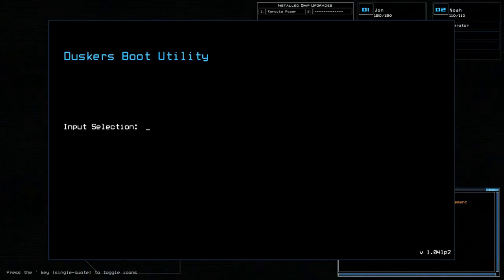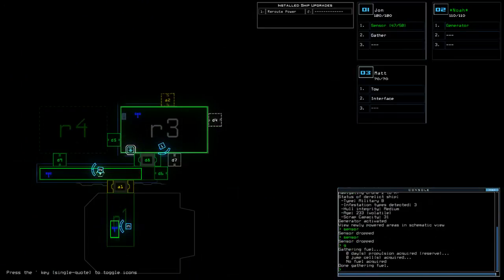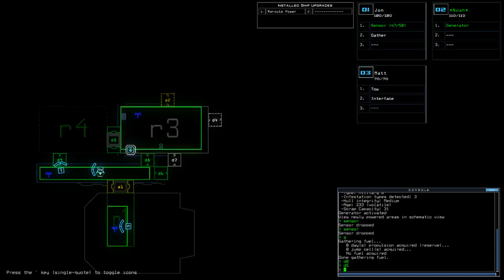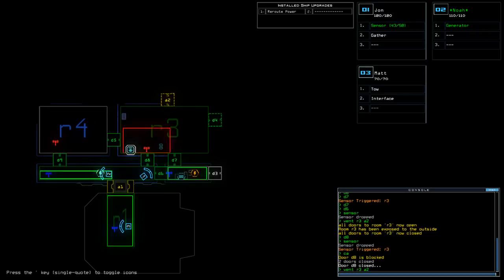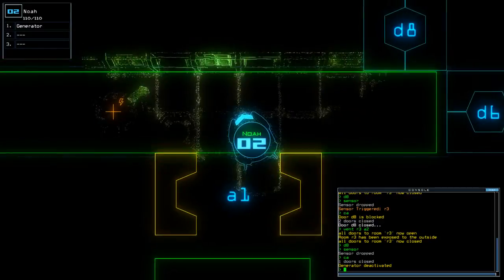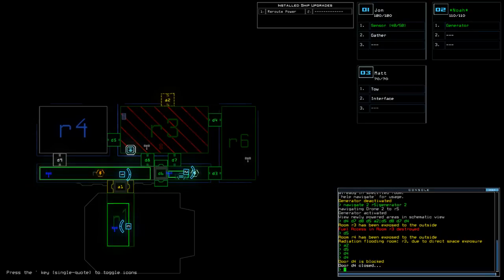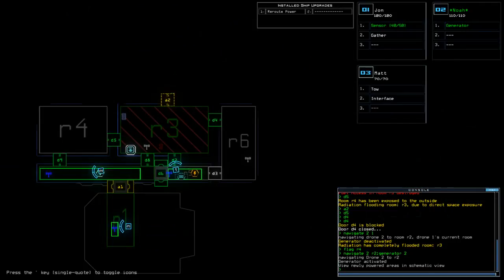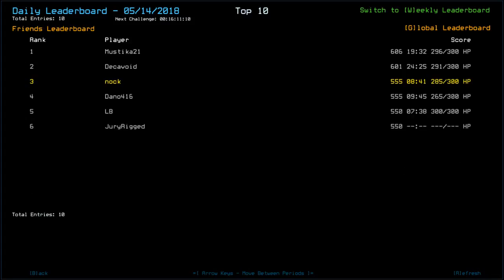[Duskers] Daily Challenge (14th May 2018)